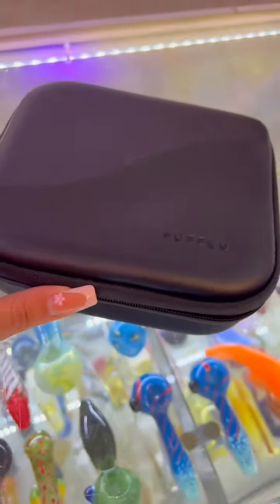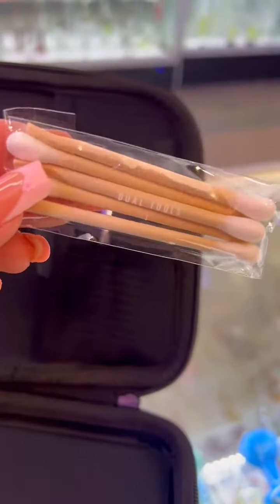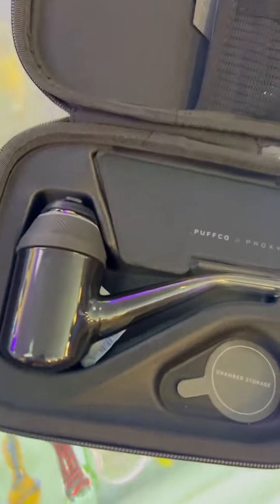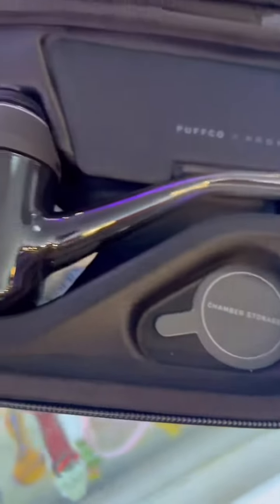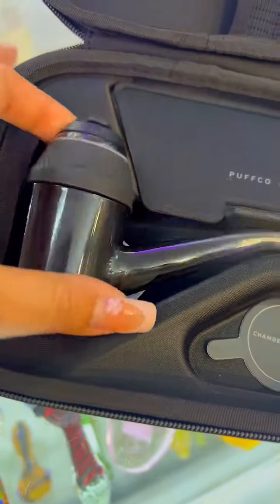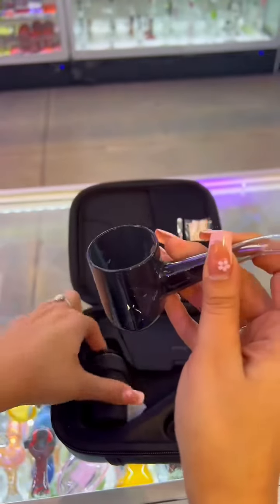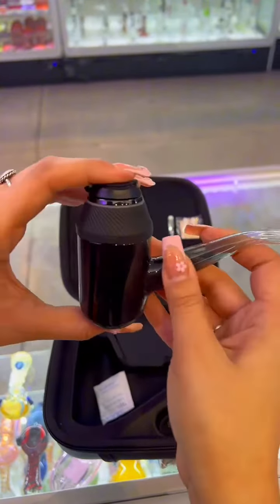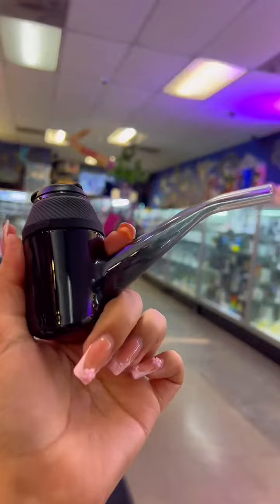PuffCo Proxy Unboxing and Closet Look 👀